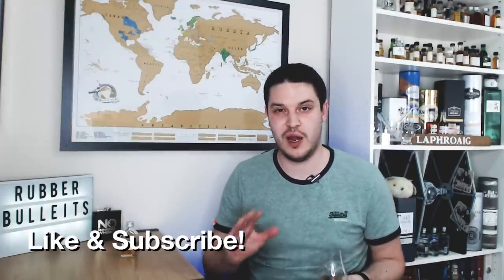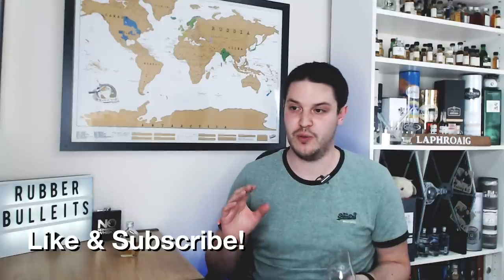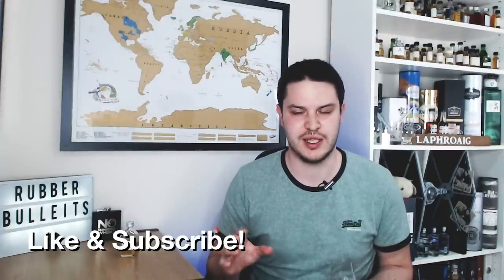Bulleit 10 Year | No Nonsense Whisky #192